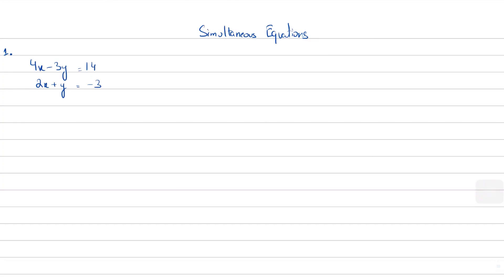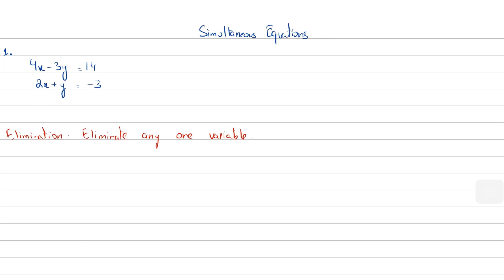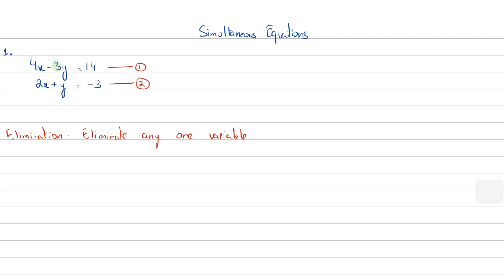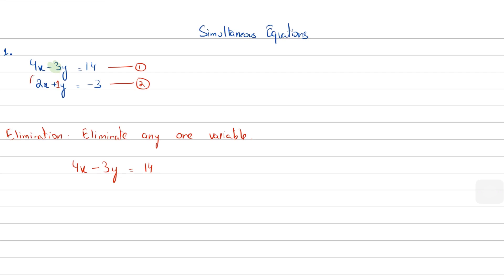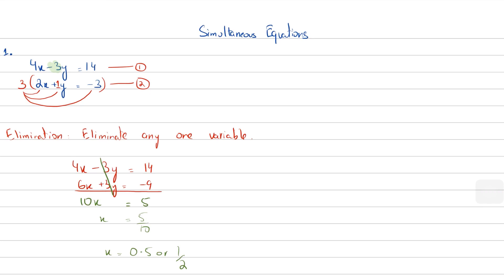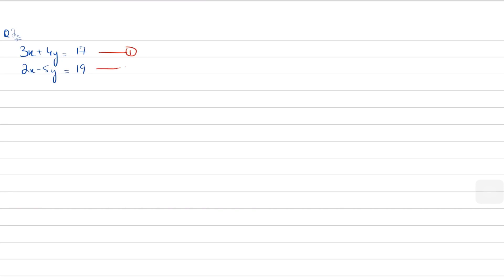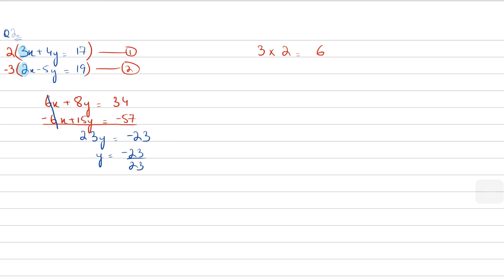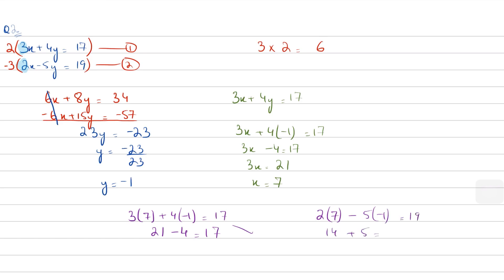IGCSE/O LEVEL Math - Simultaneous Equations using Elimination